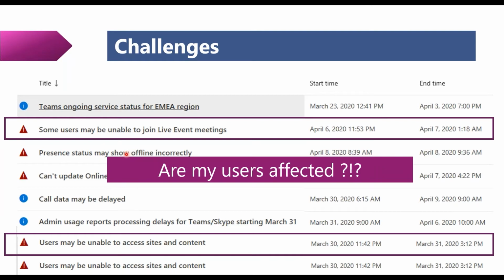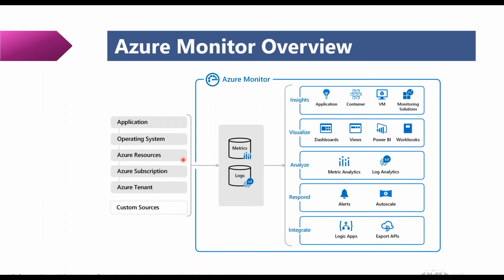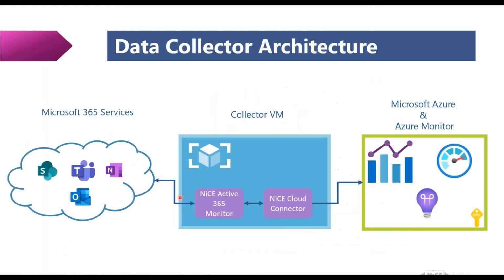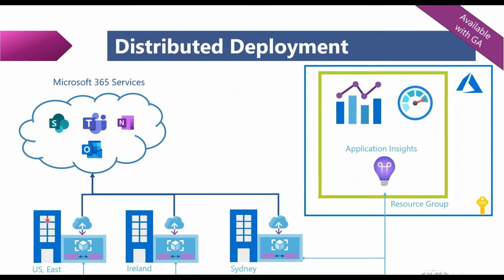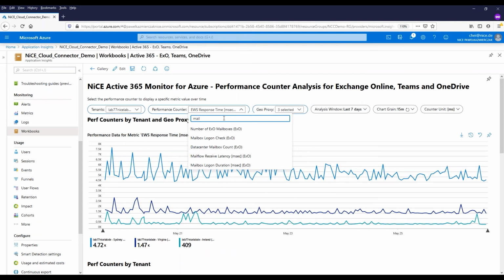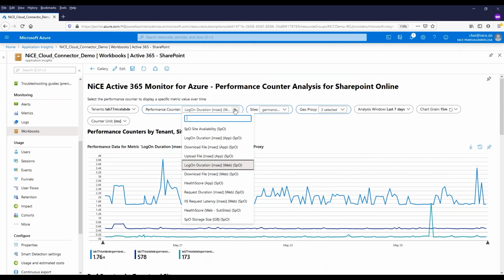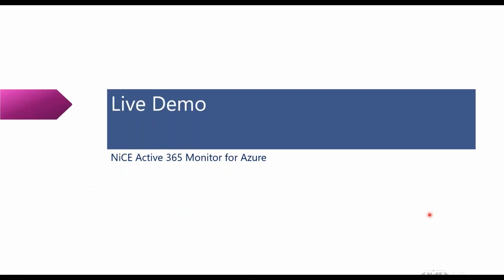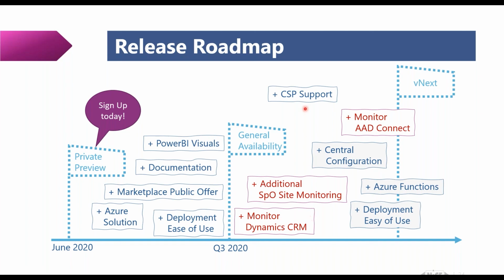NiCE Active 365 Monitor for Azure Preview Webinar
NiCE is introducing a new line of monitoring solutions for Microsoft Azure. The kick-off for the new Azure monitoring solutions will be the NiCE Active 365 Monitor for Azure, a brilliant monitoring set for Microsoft Teams, SharePoint, OneDrive and Office Platform hosted on Microsoft Azure Monitor.

Get a sneak preview on how the new NiCE Active 365 Monitor will boost your efficiency in Azure performance and availability monitoring.

Key Features

User Experience Monitoring of Microsoft 365 Services
Tenant & Directory Specific Monitoring
Teams, SharePoint Online, OneDrive and Office Platform Monitoring
Active monitoring by synthetic transactions
Azure Monitor integration
Active monitoring for sites, internet breakouts and user device locations
Secured through the Azure platform
Azure Marketplace offer

Key Benefits

Immediately know when your users, clients and customers are affected
Save time during disruptions by root-cause analysis, including your network
Understand if Microsoft and service providers meet their SLA for YOUR services
Full end-to-end service monitoring